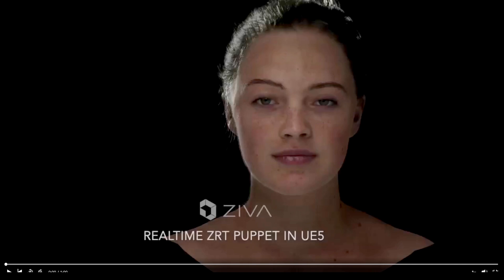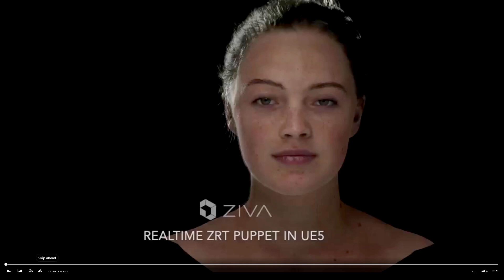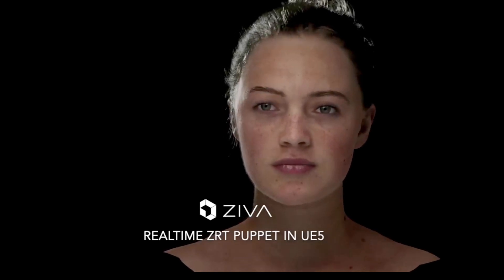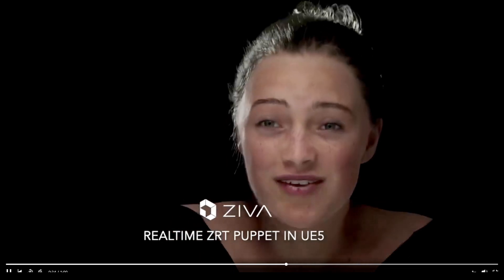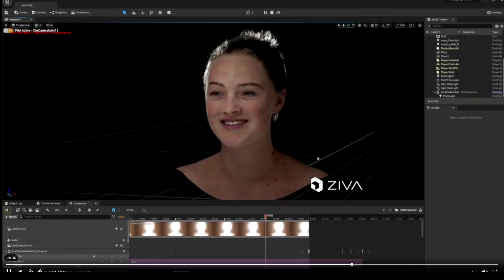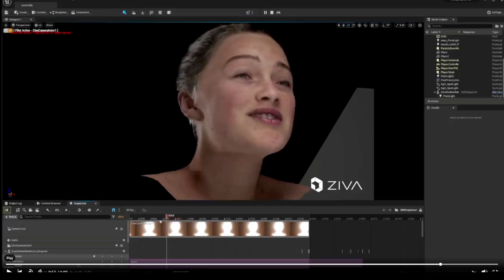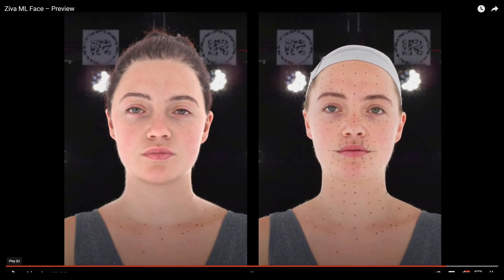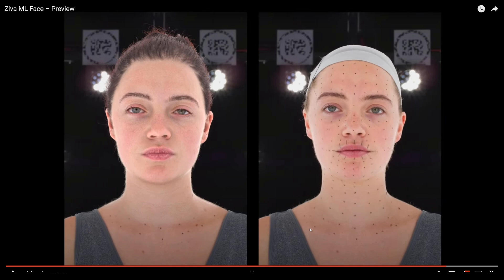Unreal Engine 5 Hyperrealistic Facial Animation